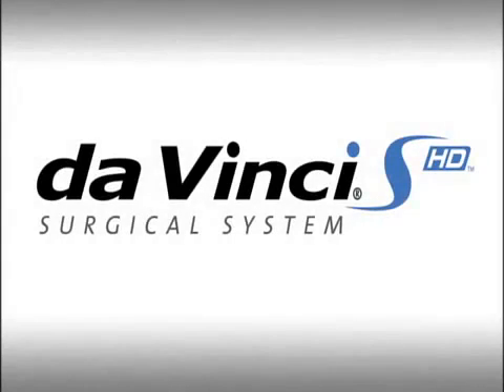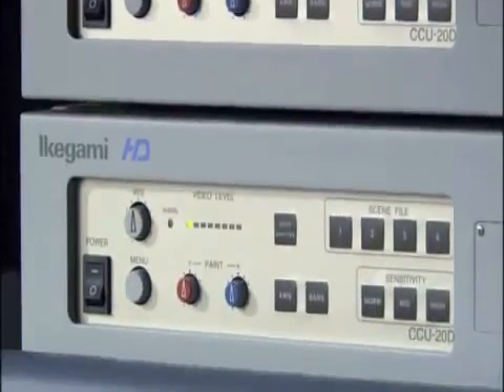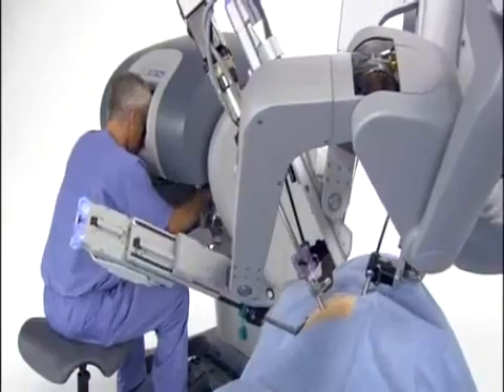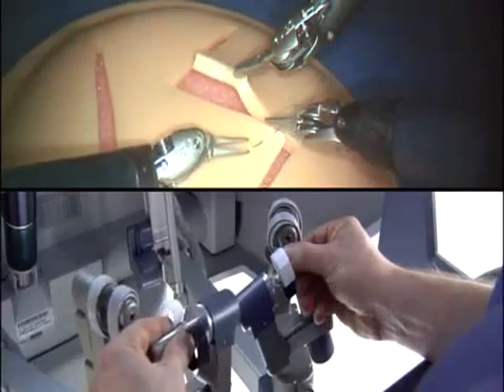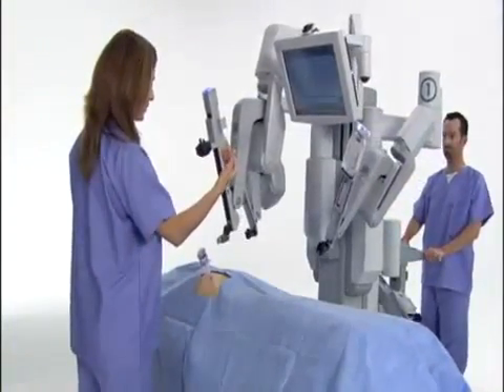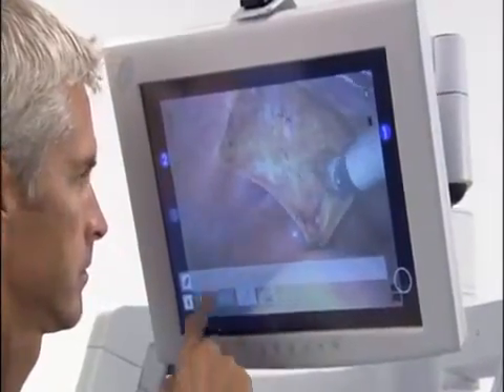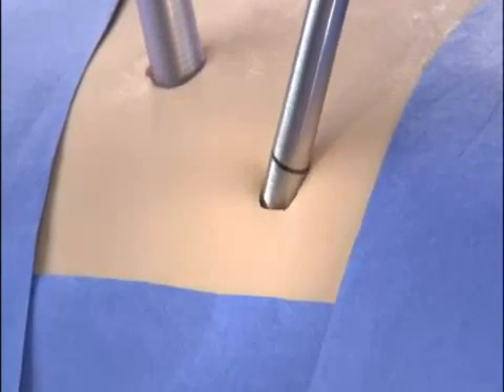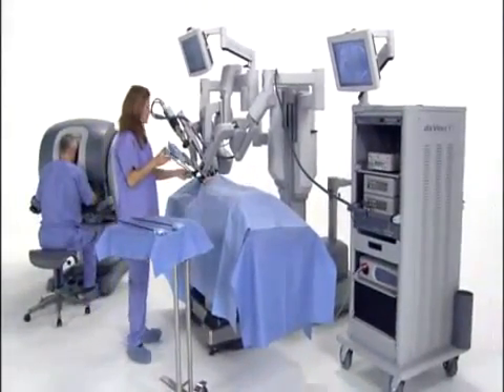Robotic Surgery Demonstration Using Da Vinci Surgical System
The Da Vinci Surgical System is a robotic surgical system made by Intuitive Surgical and designed to facilitate complex surgery using a minimally invasive approach. The system is controlled by a surgeon from a console. It is commonly used for prostatectomies, and increasingly for cardiac valve repair and gynecologic surgical procedures.

As of January 2013, more than 2,000 units had been sold worldwide(There is one here in Bristol).
Da Vinci robots operate in several thousand hospitals, with an estimated 200,000 surgeries conducted in 2012, most commonly for hysterectomies and prostate removals.

Researchers working on improving the Da Vinci have noted that Surgeons with a history or interest in Video Games find it easier to use the Da Vinci System.